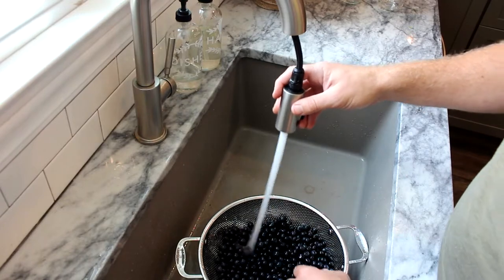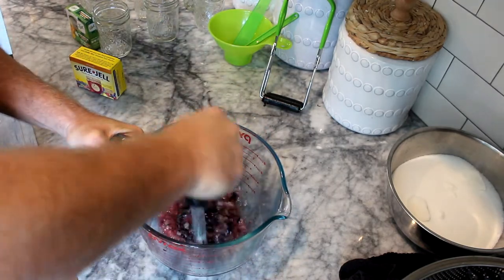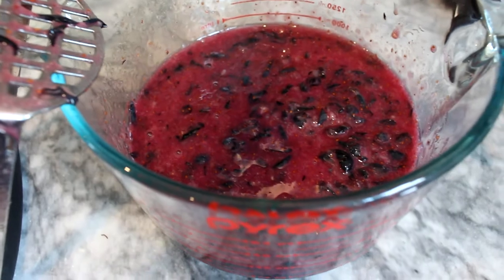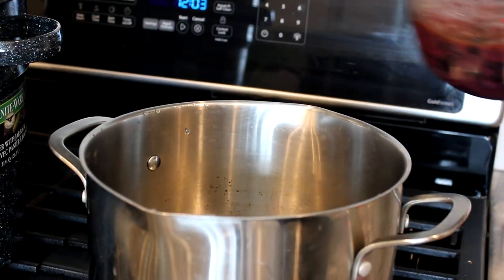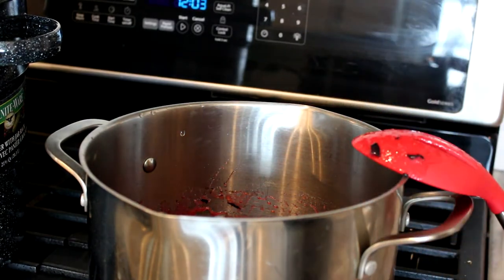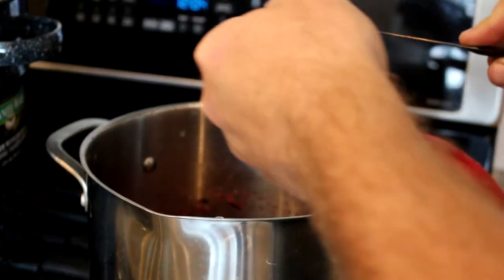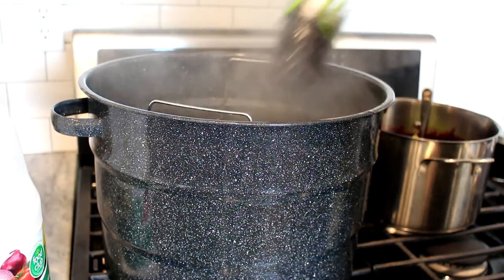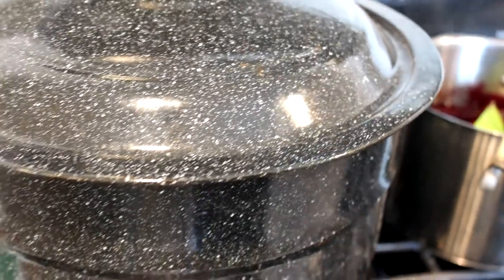Making Jam with Sure Jell (First Time Making Blueberry Jam)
Today I'm making jam with sure jell. It's my first time making Blueberry sure jell jam, but most jams are similar in process. Whether its your first time making jam with sure jell or your first time making blueberry jam , this video walks you through the process of making jam.